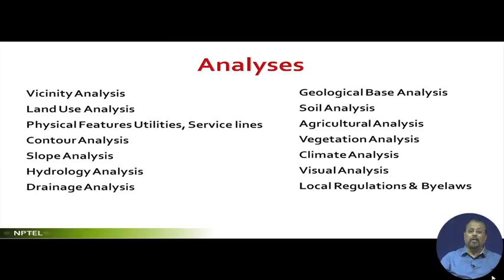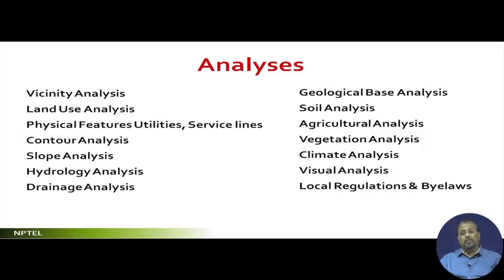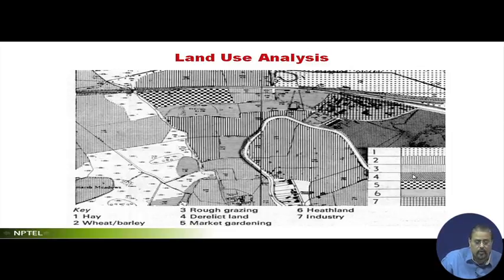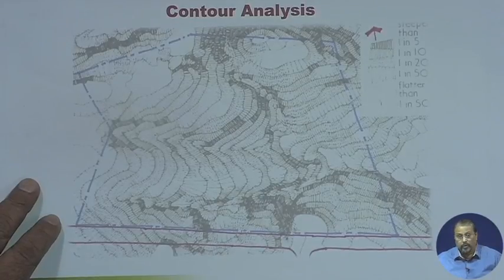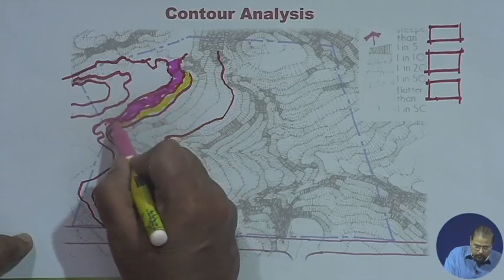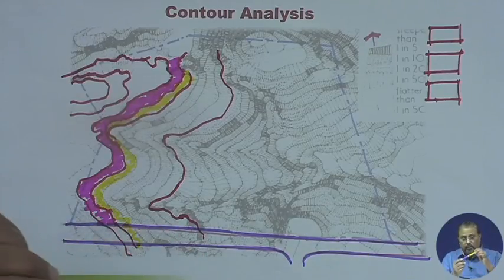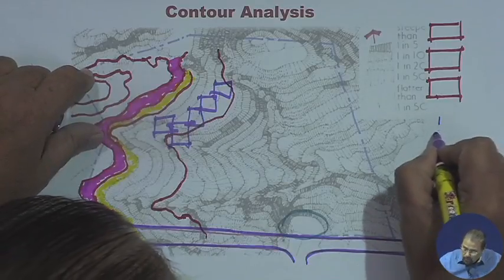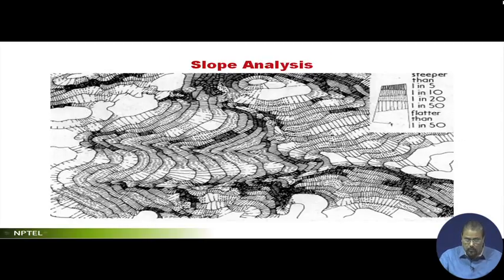Site Investigation, Analysis & Appraisal (Contd.)